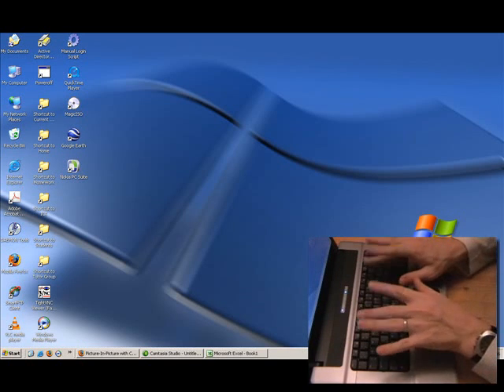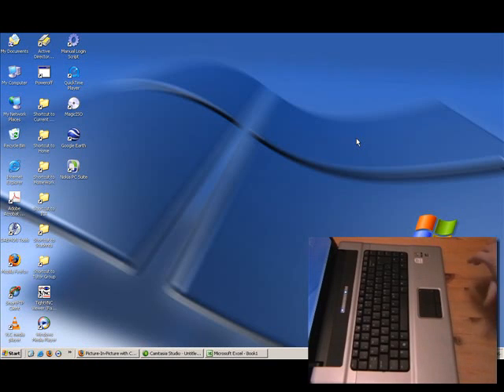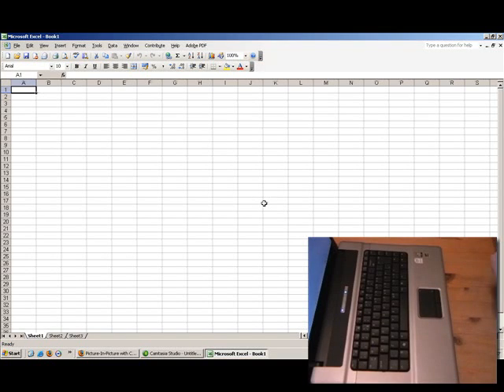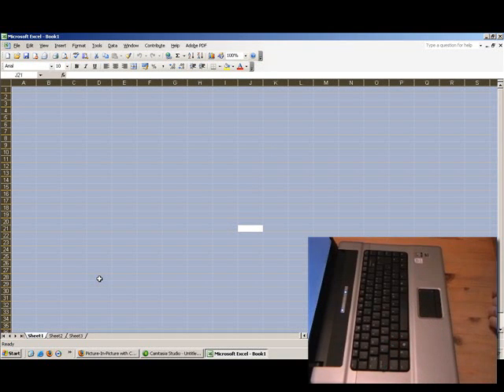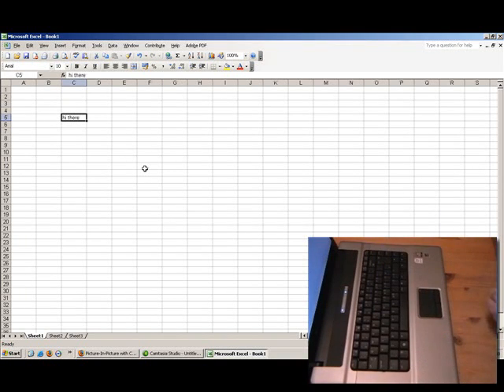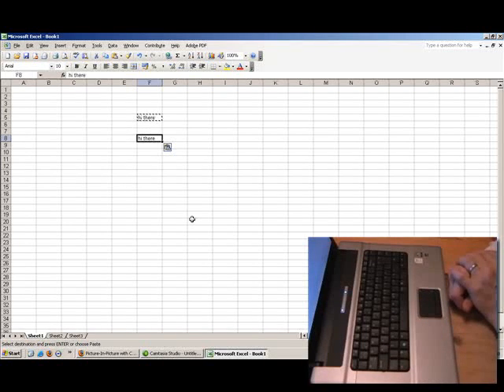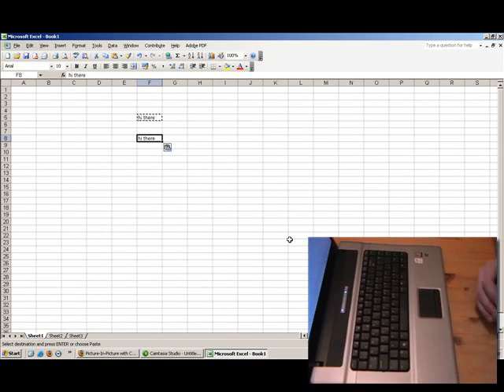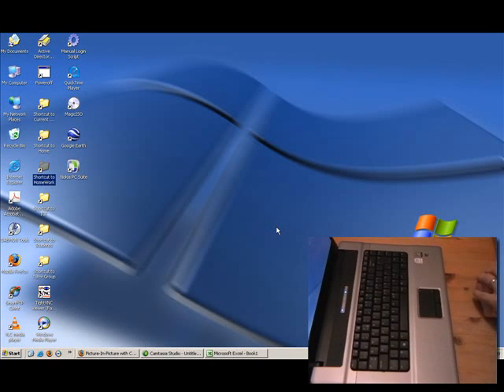vTeacher Keyboard Shortcuts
Be a pro PC user with these cool keyboard shortcuts.